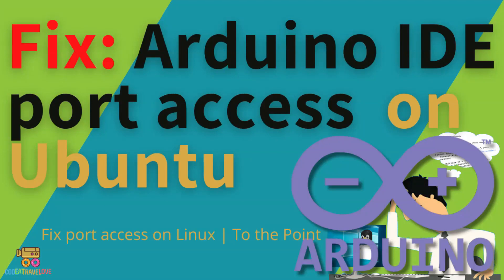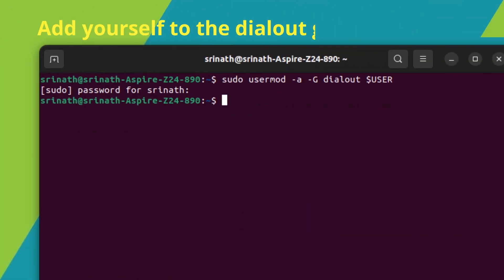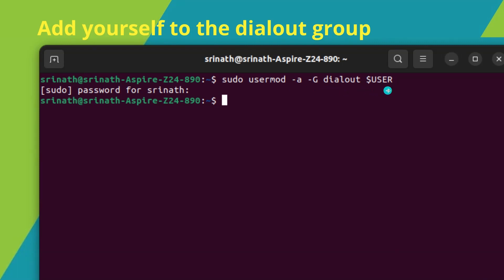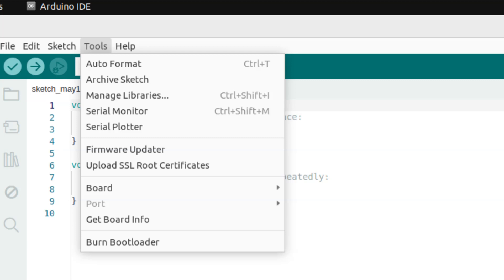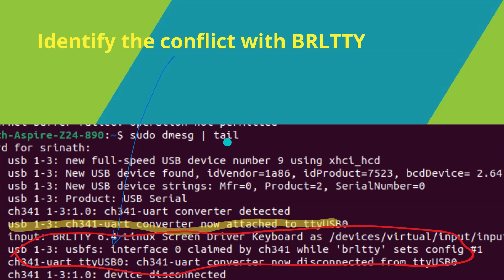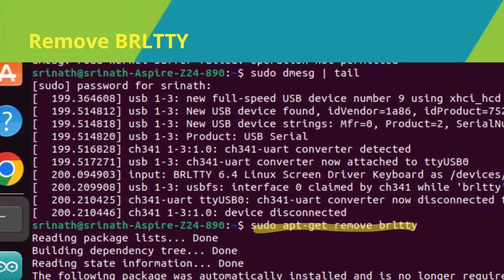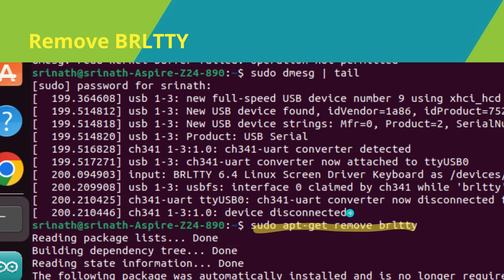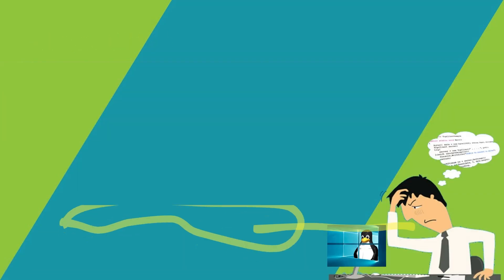How to Fix Arduino IDE Port disabled issue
Are you struggling with the Arduino IDE port disabled issue on Ubuntu? In this video, I'll walk you through the step-by-step process to troubleshoot and resolve this common problem. Whether you're a beginner or an experienced user, these solutions will help you get your Arduino board connected and working again.

In this video, we'll cover:

Understanding the Arduino IDE Port Disabled Issue: Learn what causes the port disabled issue and how it affects your Arduino projects.
Adding Your User to the dialout Group: Fix permission issues by adding your user to the dialout group.
Installing Additional Required Software: Ensure you have all necessary packages installed for proper serial communication.
Verifying udev Rules: Check and fix udev rules to manage USB device permissions.
Using dmesg for Troubleshooting: Use the dmesg command to diagnose USB device connection issues.
Managing BRLTTY Conflicts: Identify and resolve conflicts caused by BRLTTY, a service for braille display access.

Commands Used:

Add user to dialout group: sudo usermod -aG dialout $USER
Install additional software: sudo apt-get install arduino minicom
Create udev rules file: sudo nano /etc/udev/rules.d/99-arduino.rules
Reload udev rules: sudo udevadm control --reload-rules
Check dmesg output: dmesg | grep tty
Check if BRLTTY is running: ps aux | grep brltty
Stop BRLTTY temporarily: sudo systemctl stop brltty
Disable BRLTTY permanently: sudo systemctl disable brltty